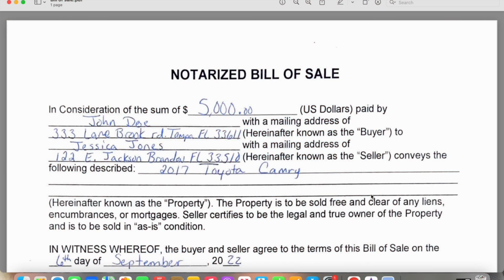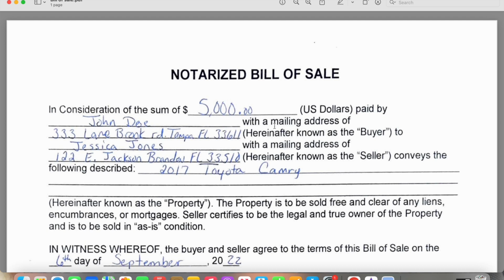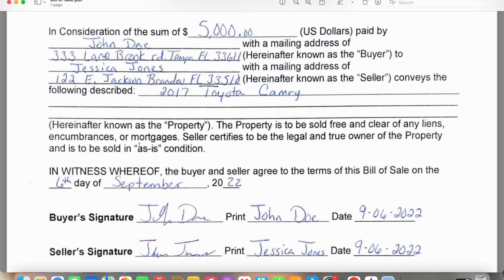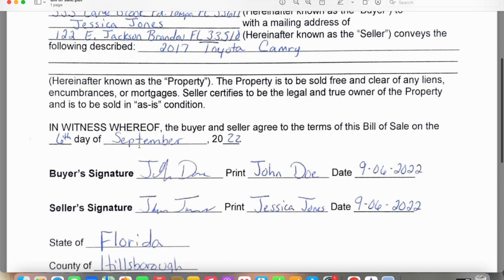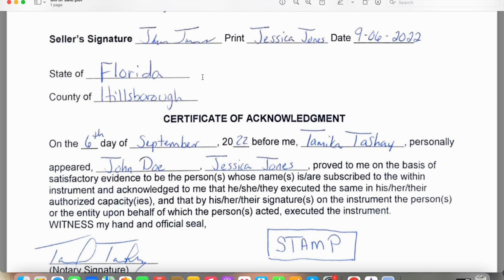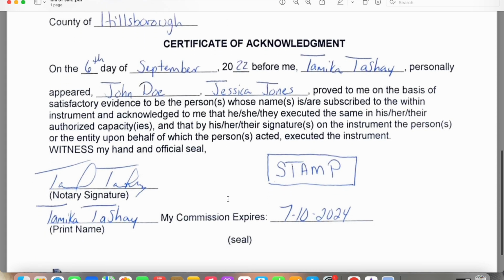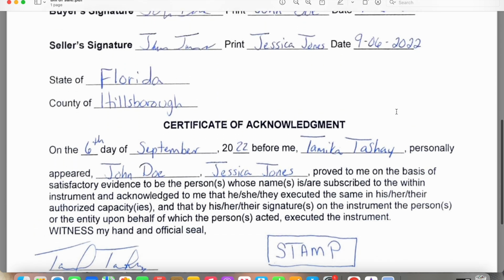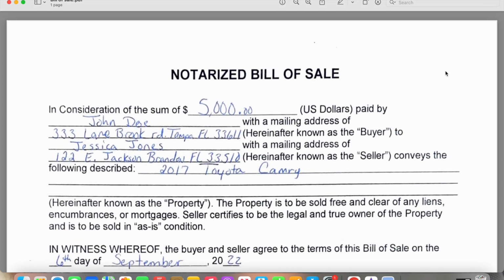How to notarize a Bill of Sale Document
Explaining step by step how to complete this general notary form. Great for new notaries and beginners. Thank you for your continued support to my channel.